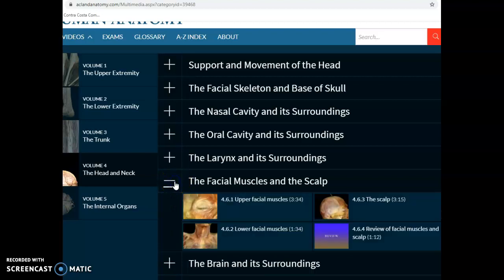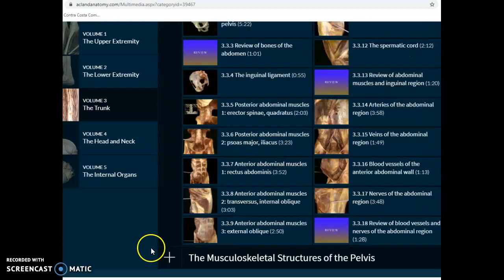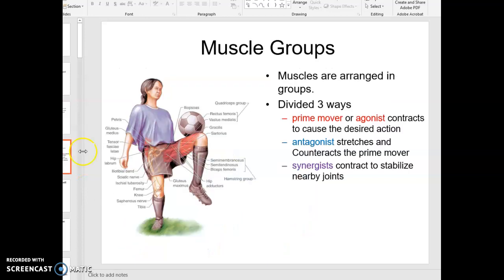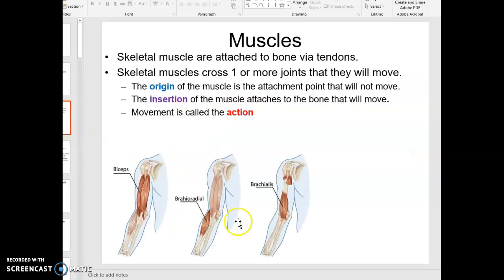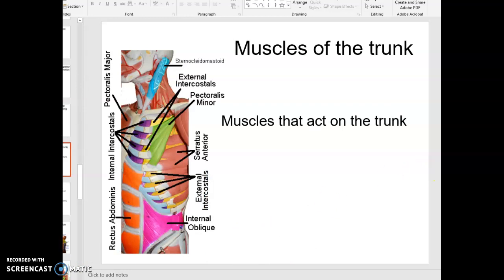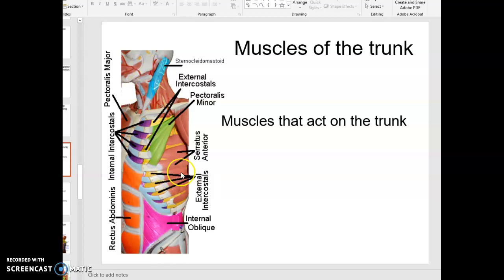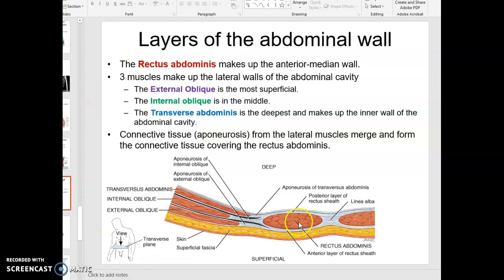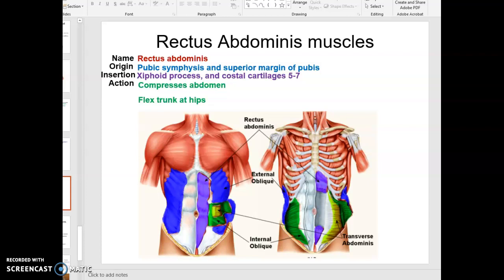Axial skeleton review